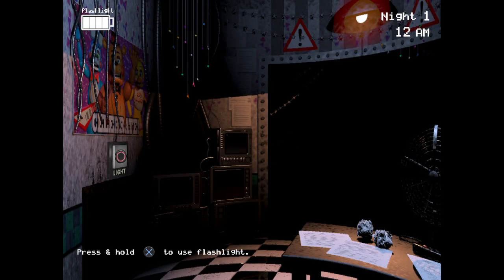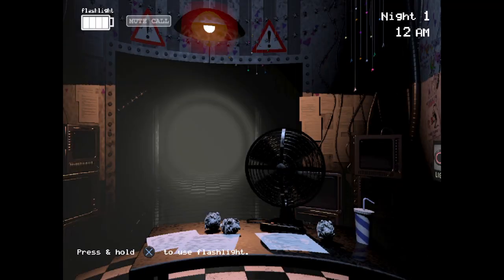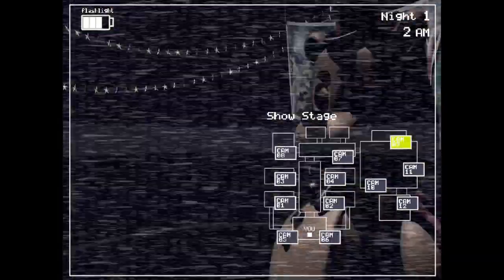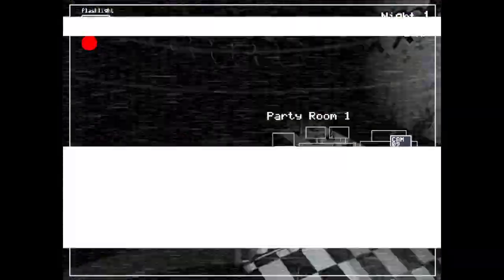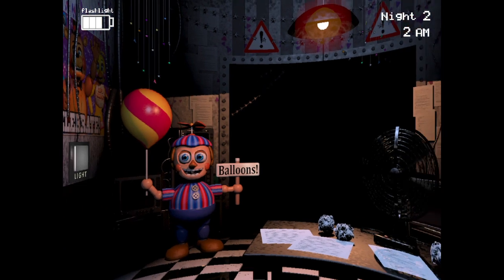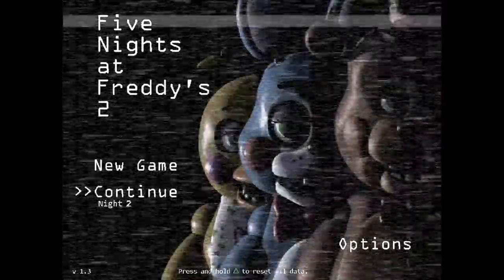BB GETTING MURKED IF I SEE HIM IRL | FNAF 2 #1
Ayyyyy yall we switchin it up for today w some good old FNAF 2